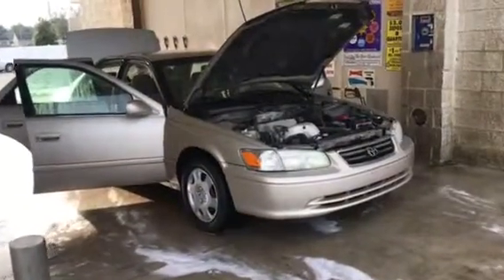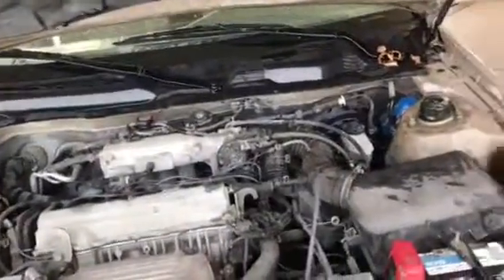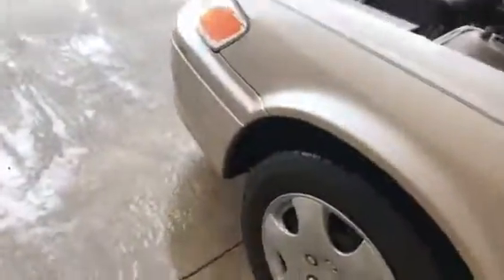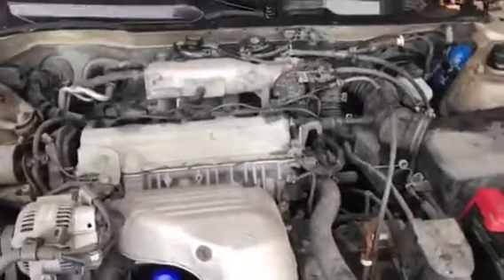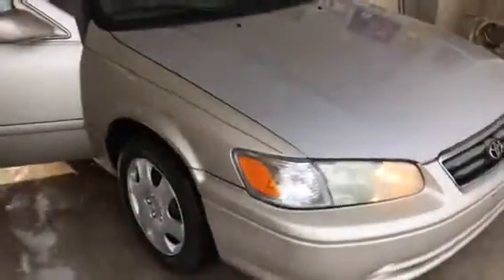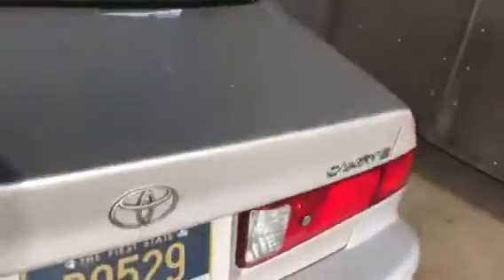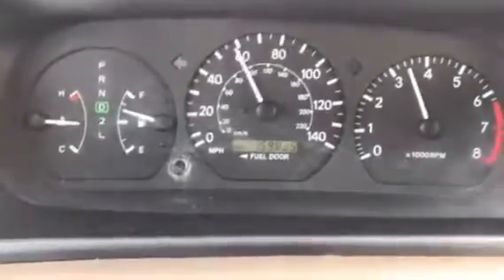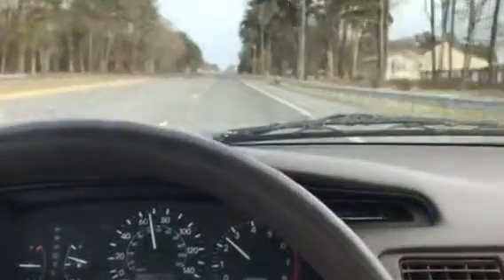2001 Toyota Camry SE